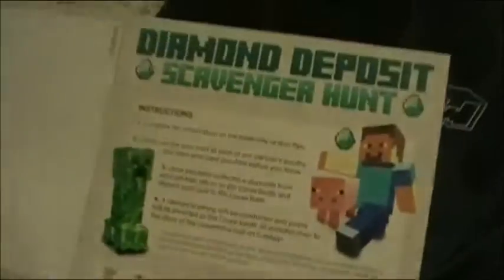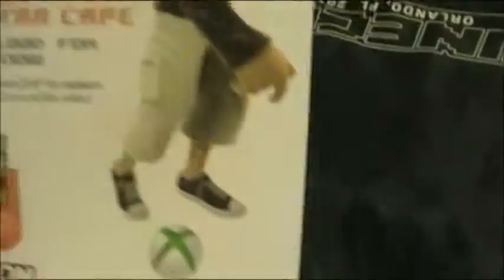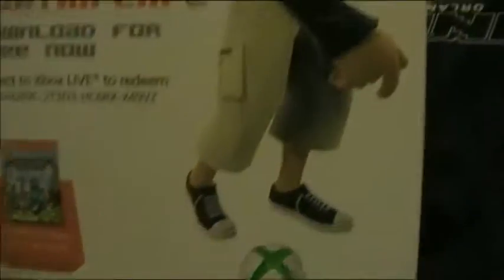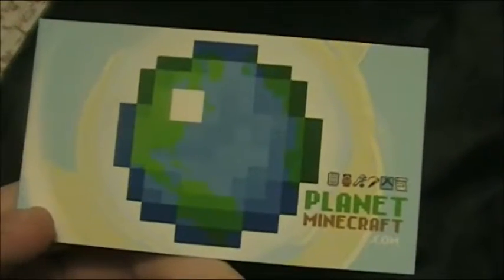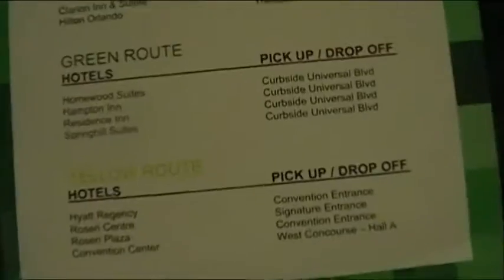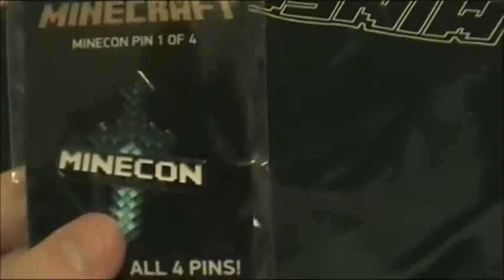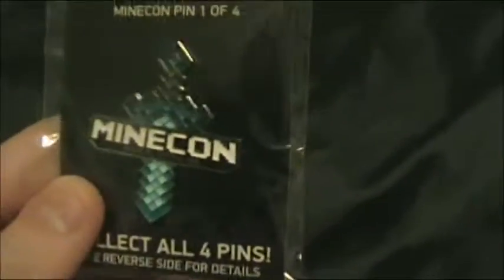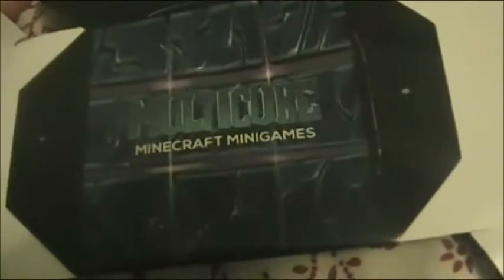MineCon 2013 Goody-Bag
Join me as I reveal (most of) the items that were included in registering for MineCon 2013!